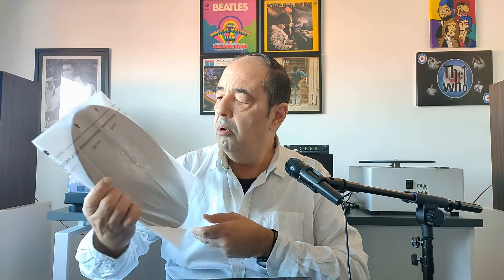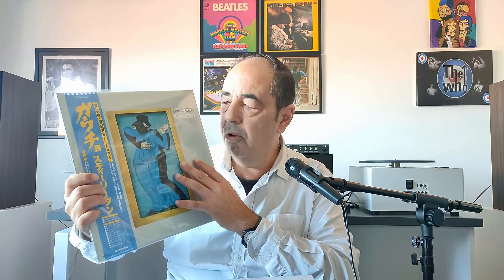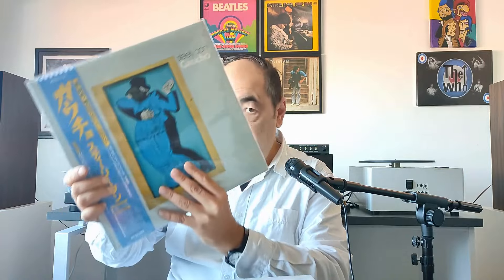GREAT VINTAGE VINYL PRESSINGS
Back in the 70s and 80s, vinyl records were reissued with great care and sound. Nothing like todays modern vinyl. They almost preserved the original sound, copies are still around and in superb condition. This video showcases some of them and gives you hints and clues to purchase them.
00:00 Introduction
01:42 Rca international
05:47 Netherlands 1978
10:54 Gaucho
13:29 The Kinks
15:15 Abraxas
17:30 Supertramp